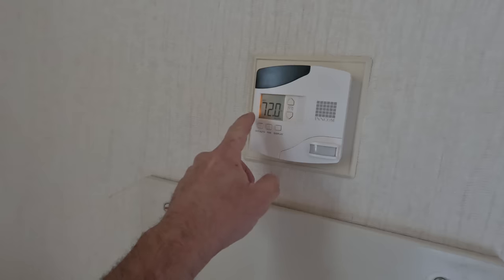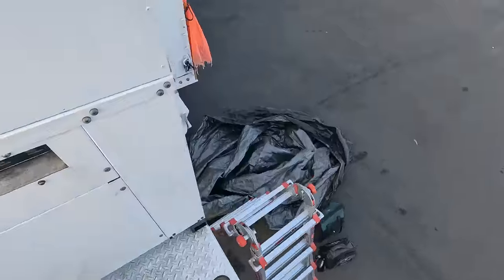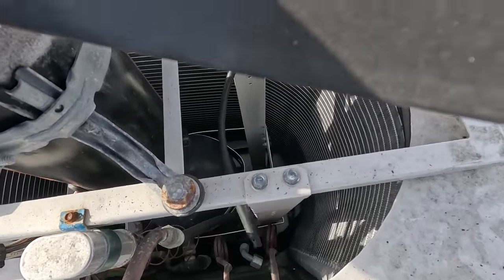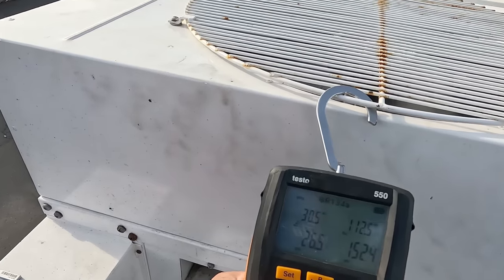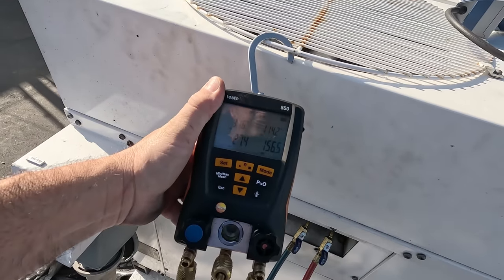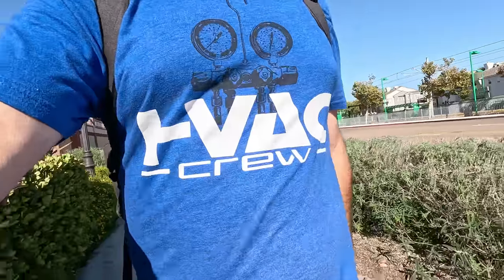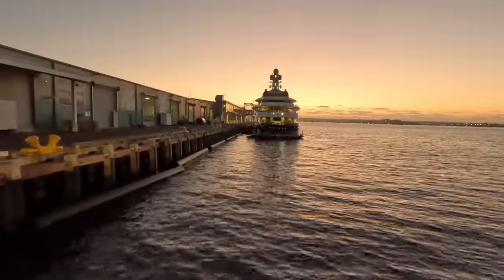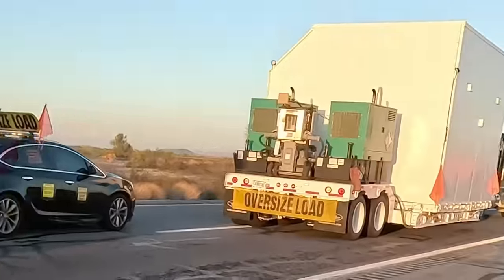HVAC Transport Mission With NASA Part 1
Witness my 9 day 2600+ mile journey from San Diego, California to Goddard NASA observatory base in Maryland. You'll get to see the local sites of California and everything in between as I ride along with a group of engineers to transport a part of the Nancy Grace Roman telescope to be assembled and sent into space sometime potentially in 2027. My job as an HVAC technician was to be a HVAC paramedic in case the climate system malfunctioned on the transport trailer. I wanna know more? Watch the video!

5 Gallon Bucket Topper and Organizer

00:00  Flying from Ohio to California
01:02 At the hotel
01:37 Starting day 2
02:13 Testing the HVAC equipment on the transport trailer
04:06 Testing the diesel generators
05:33 dtek stratus...The H10 pro KILLER
13:05 Starting day 3.  let's go to explore
15:46 Out to dinner with Chris from HVACR videos
16:53 Starting day 4 load the cargo
19:13 Finally, starting our journey back
20:11 Coming to a standstill. Not good!
20:31 Watch part two description below